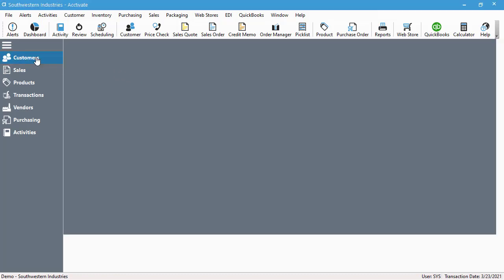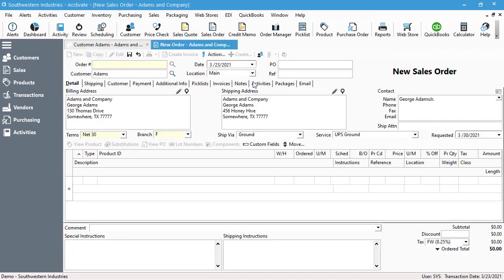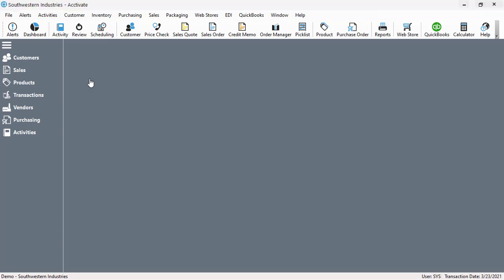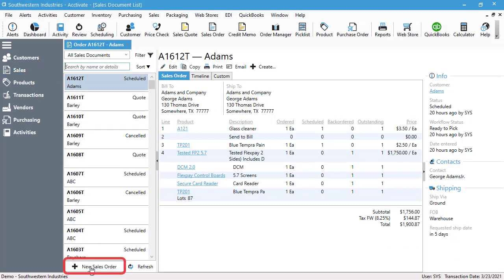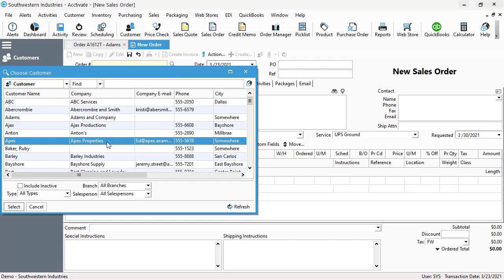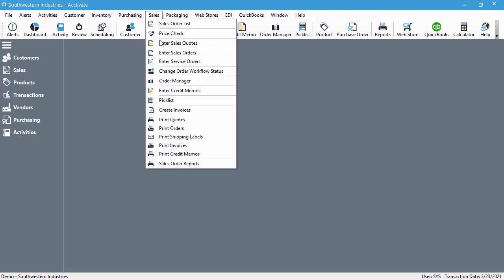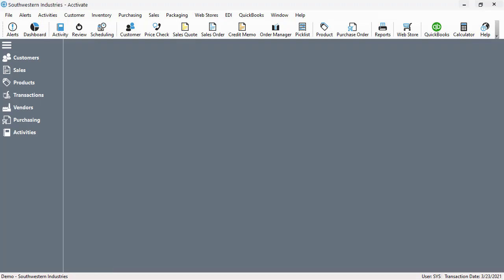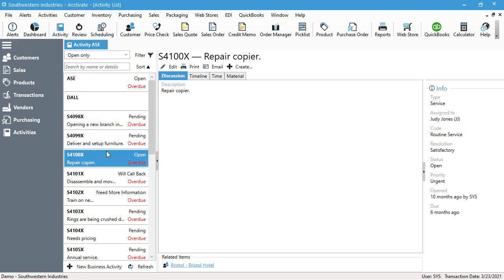How to Create a Sales Order in Acctivate Inventory Software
Learn how to create a sales order in Acctivate Inventory Software quickly and easily.